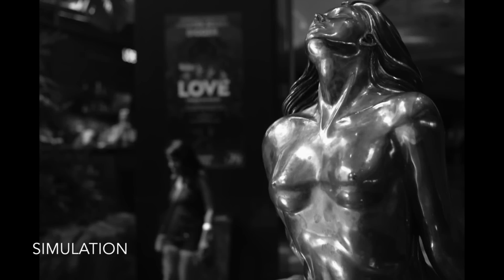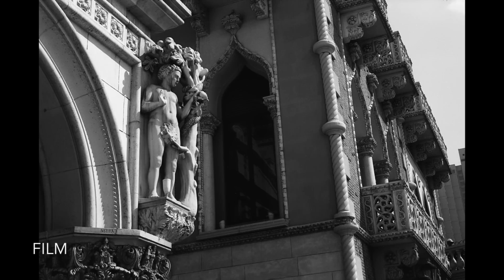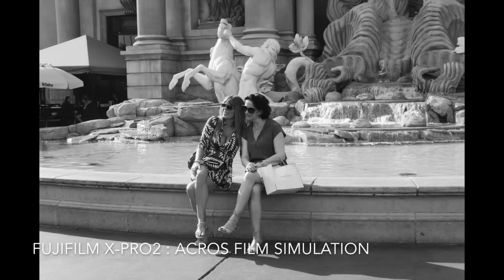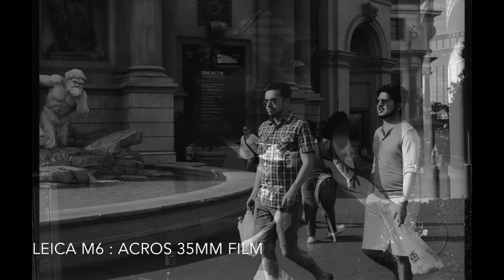ACROS vs ACROS : Film vs Digital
I’ve wanted to do a comparison video for a while now, comparing the Fujifilm ACROS film simulation with the actual Neopan 100 ACROS film. This is that video. It’s not a debate between which is better, digital or film, that’s subjective and up to each person to make up their own mind on which is better for them.

This video just shows the two mediums back to back.